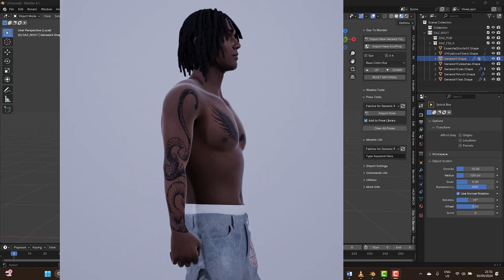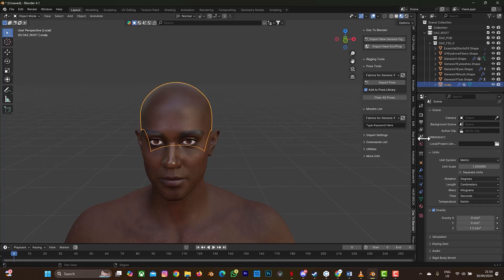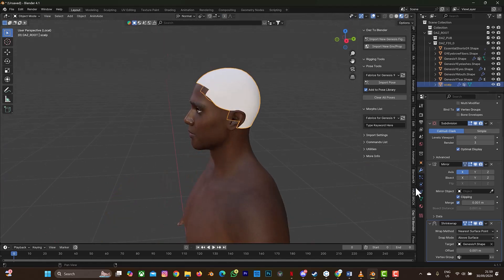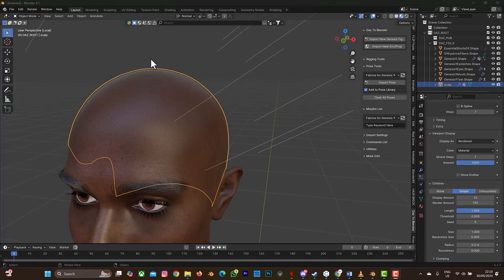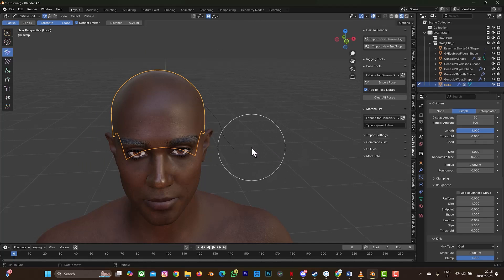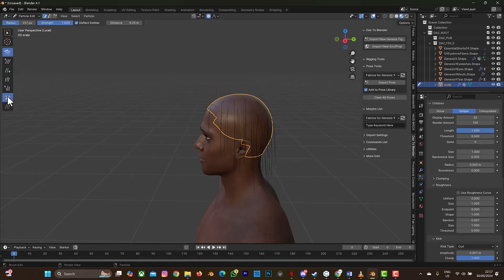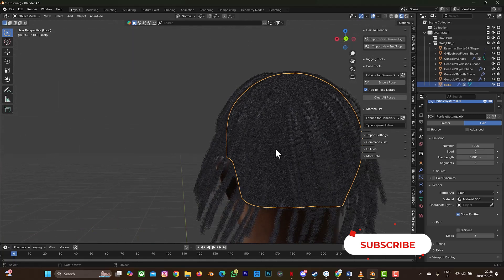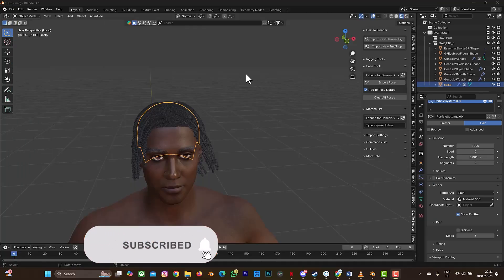Blender Hair Tutorial: How to Create Dreadlocks as a Beginner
This beginner-friendly tutorial guides you step-by-step through creating a realistic dreadlock hairstyle using Blender. Perfect for those new to 3D modeling, the tutorial covers essential techniques for designing and sculpting dreadlock hair from scratch. With easy-to-follow instructions, you'll learn how to shape, texture, and style the hair to achieve a natural look. Whether you're just starting out in Blender or looking to expand your skills in 3D hair modeling, this tutorial provides the tools and tips you need to create impressive dreadlock hairstyles with confidence.